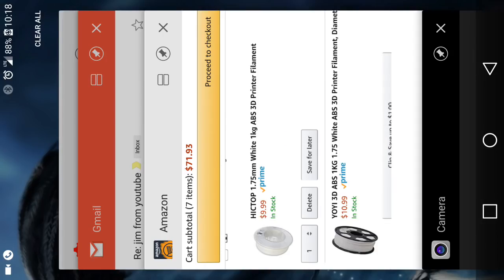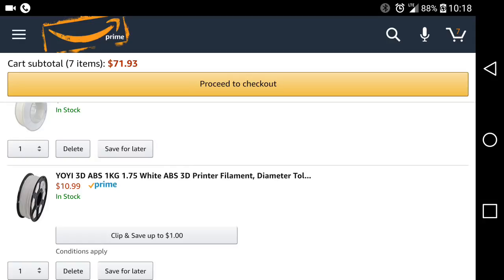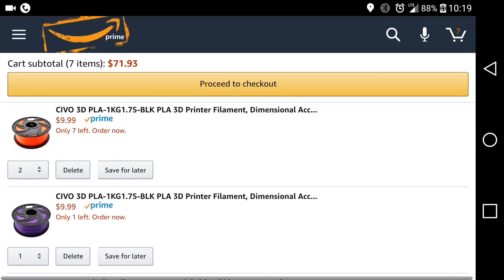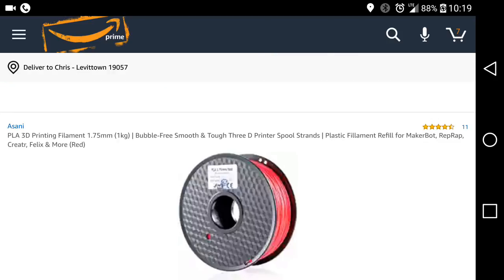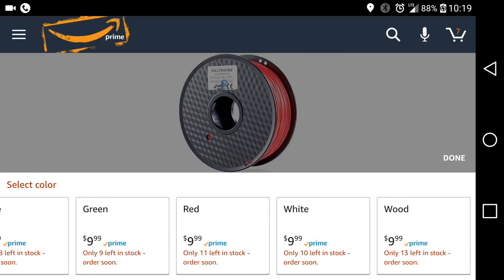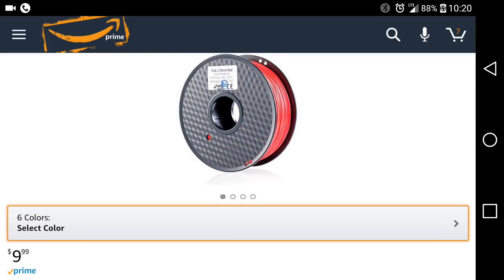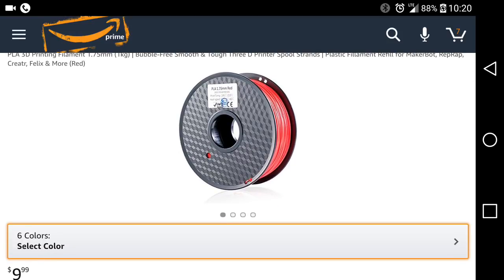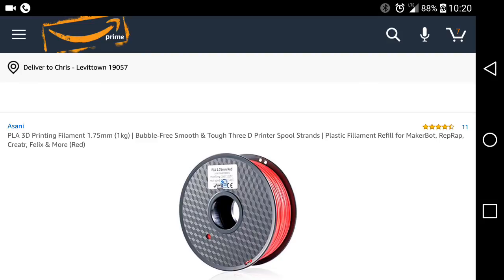T3DP PLA Gone! Filament Alert 2018-0517 thanks jim!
Hictop White ABS $10
Yoyi ABS $11
Seinoc ABS $10

Civo PLA $10 Gone
Alfani PLA $10 Gone

Gearbest Deals - Ender 3 on sale again!

TronXY X2 (oooh Review Coming Soon :-)

Filaments I like and Use Daily

Ziro Twinkling

3D Solutech Apple Green (mesmerizing green)

3D Solutech Ultra PLA Filaments.